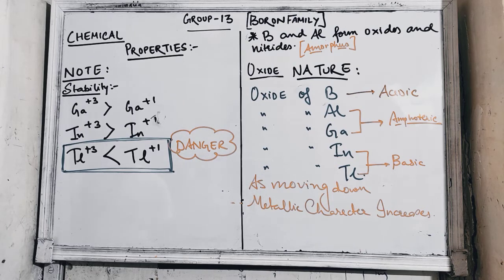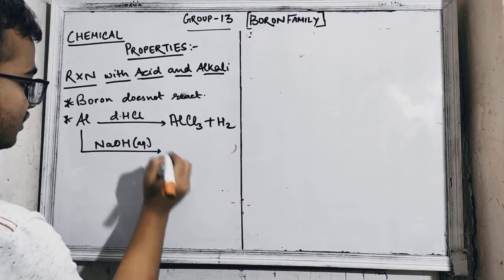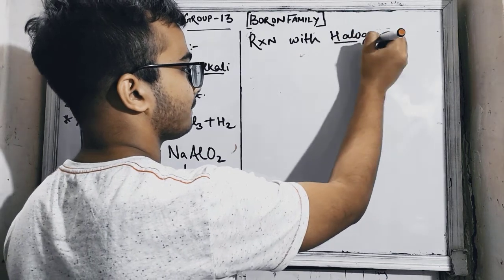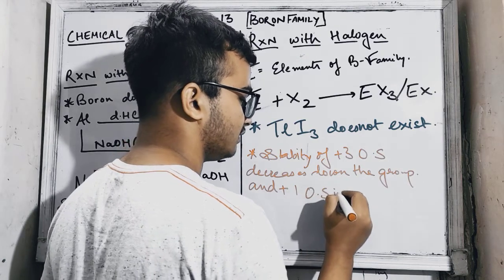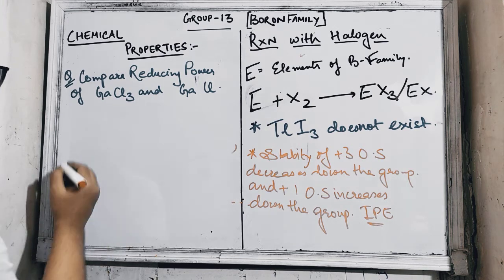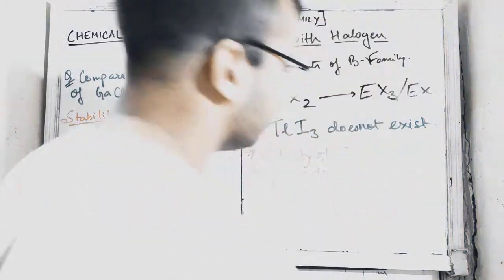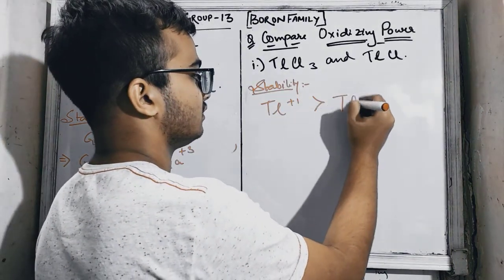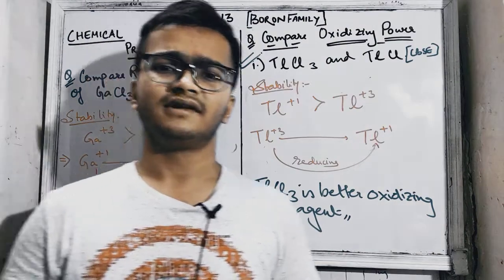P-BLOCK | BORON FAMILY | GROUP- 13 | CRASH COURSE | PART- 3 | CBSE | JEE MAINS | NEET | TRICKS